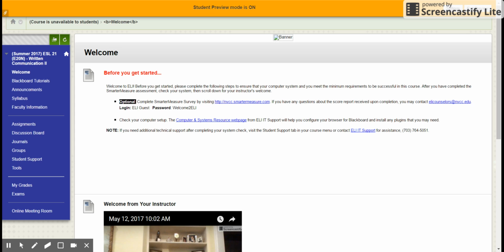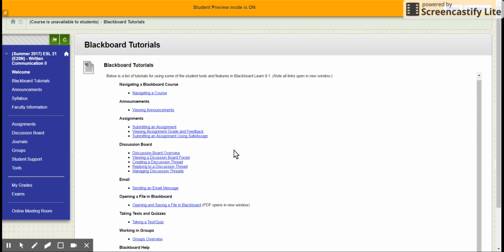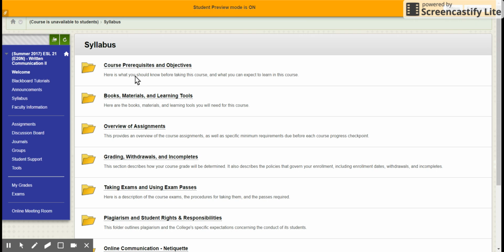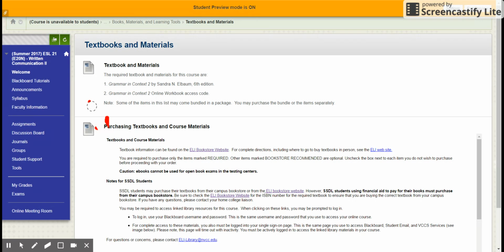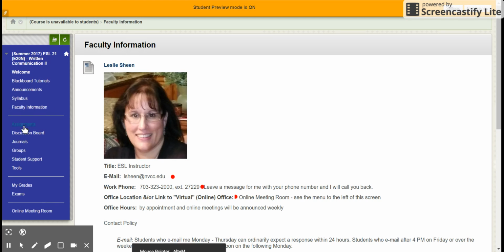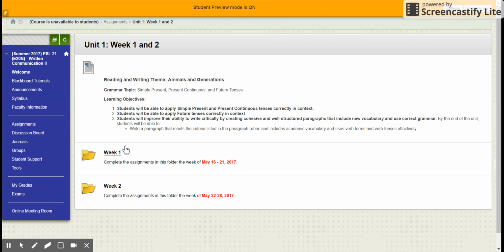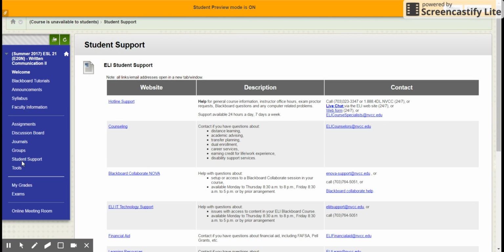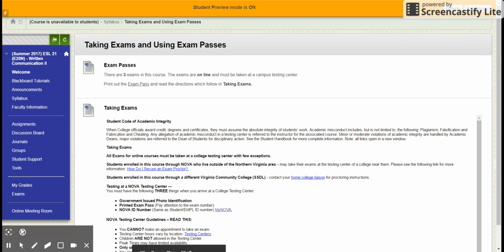May 12, 2017 2:50 PM